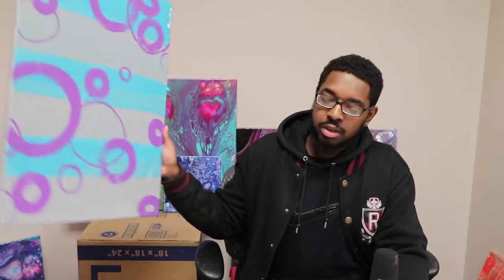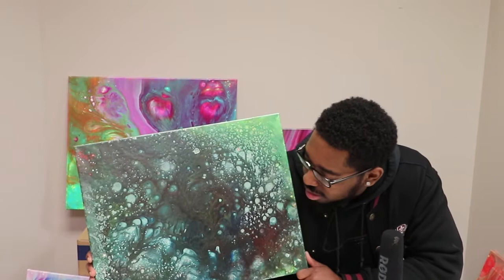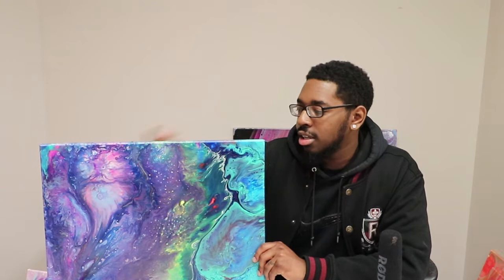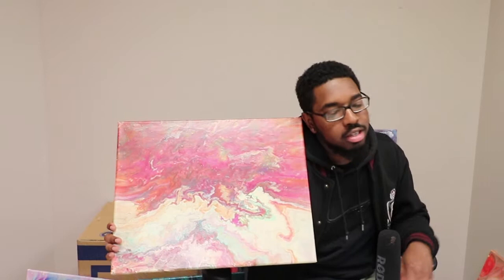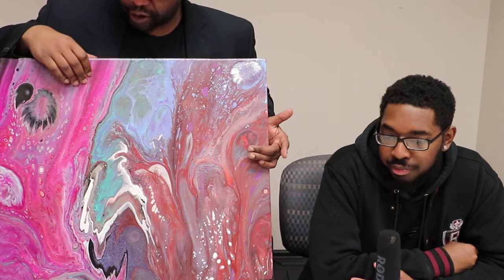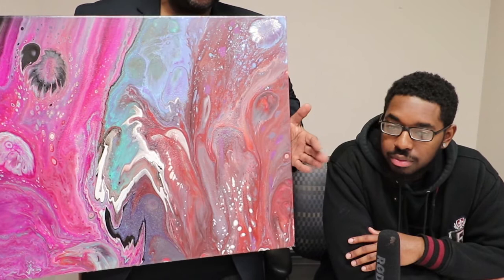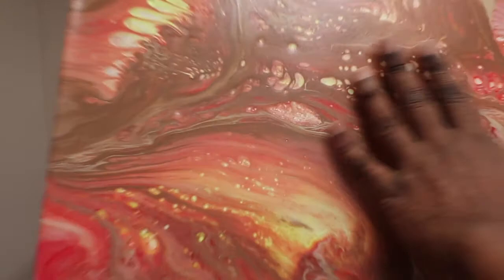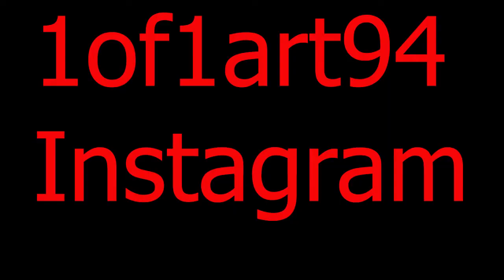Interview 3 part 2. Christian shows off his art.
Part 2 of my video with Christian, a very talented abstract artist. Now he gets to show off his pieces. Check out his work and grab yourself some unique art from one of KC's finest. Thanks Christian.